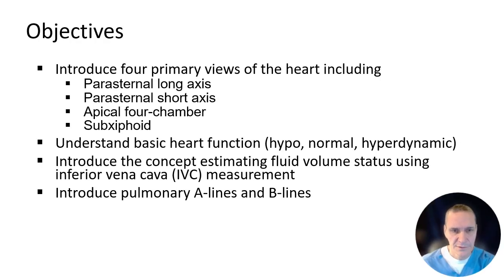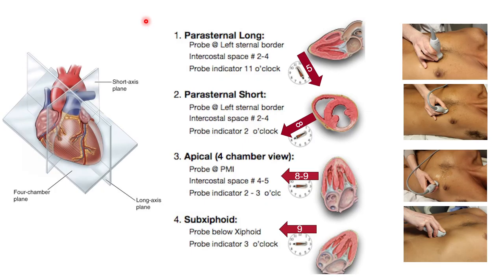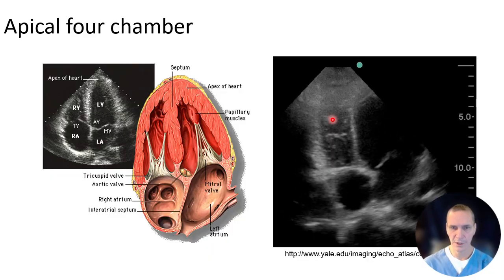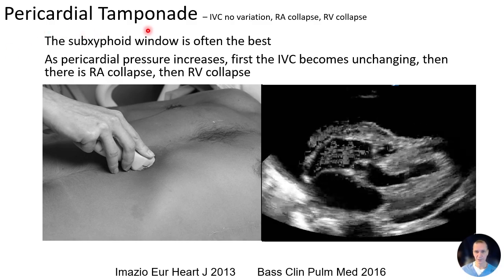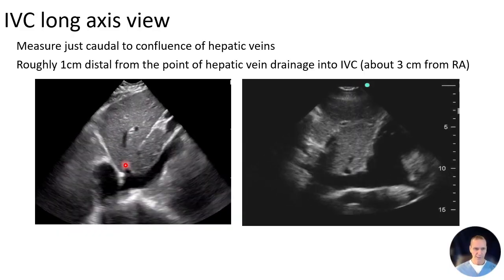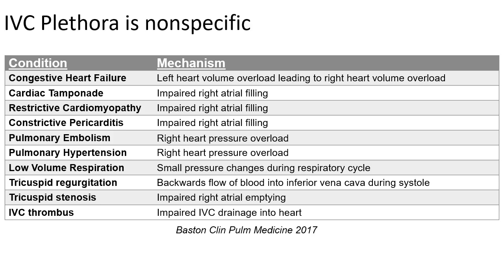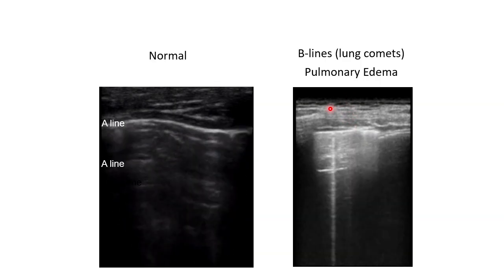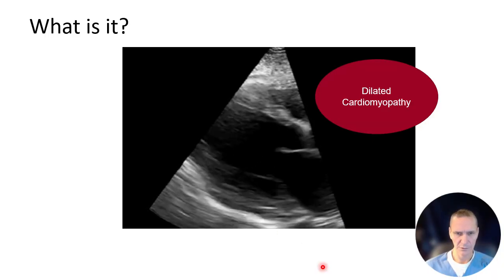03 Cardiac IVC Lung Exam